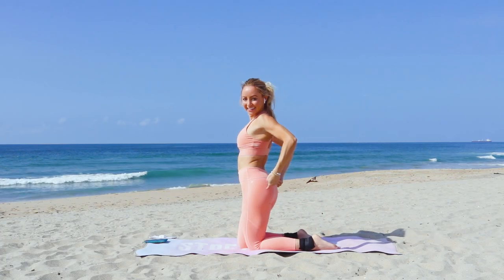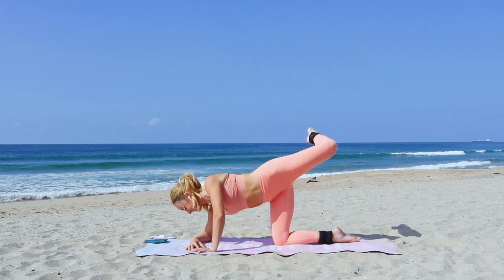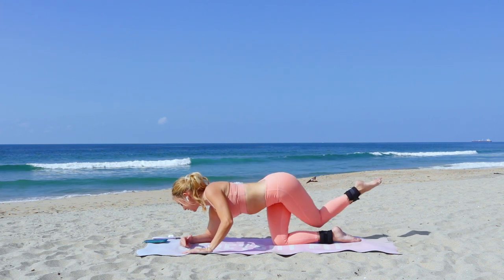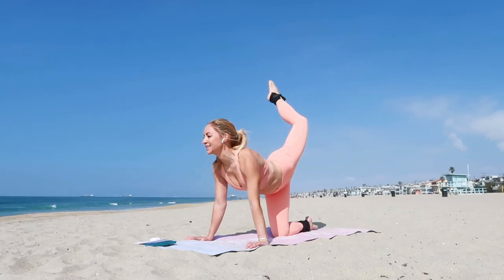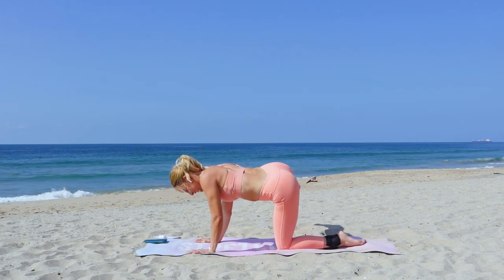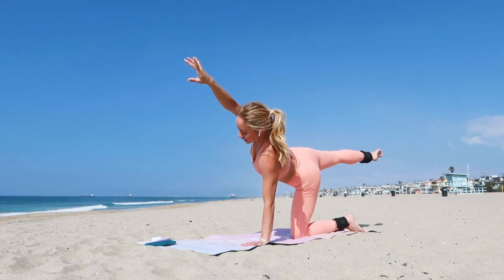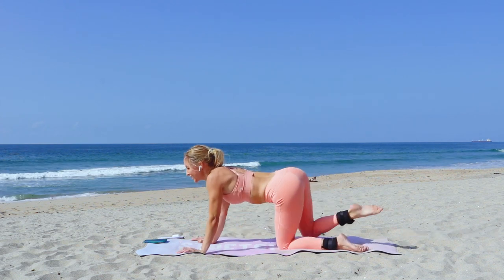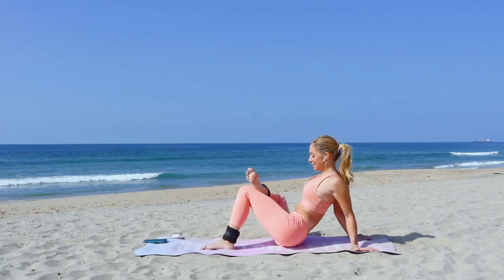12 MIN Intense Booty Lift (Short & Effective At Home)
Intense Booty Lift that will target your glutes, outer hips, and, hamstrings. No jumping, lunging, or squats! We focus solely on the glutes, and not on your quads. No equipment needed. Add ankle weights for more.

Hi Love! I can't wait to hear how this video transforms your day! If you're looking to take your fitness journey to the next level, I'd love to invite you to join my Barre Definition App community.